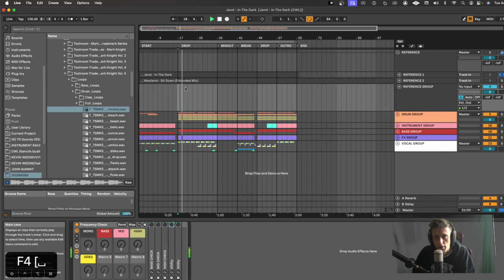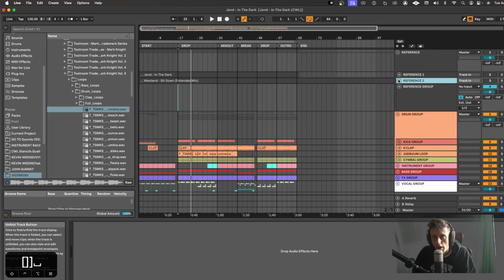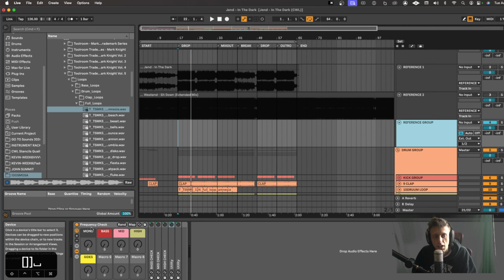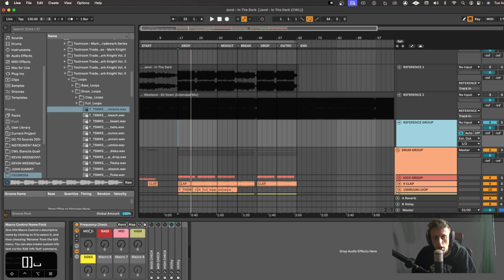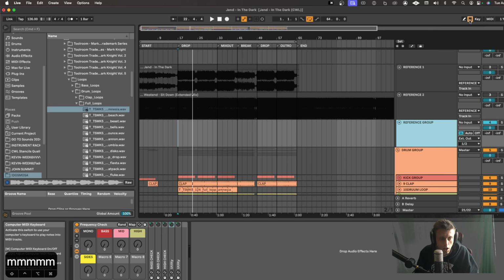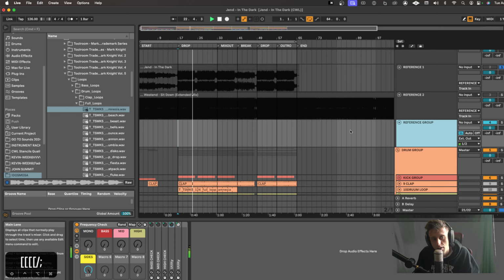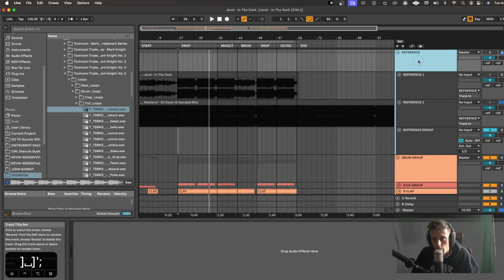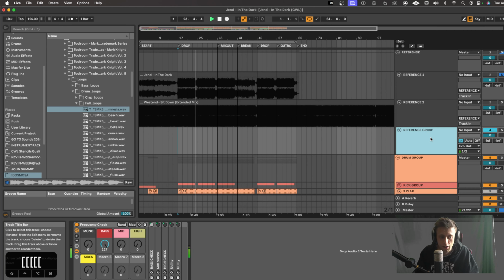How To Use CWL Template Functions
Description:

In this video, we go through the key commands specific to referencing in the Color With Live (CWL) template files and when to use them. This tutorial will help you streamline your workflow and enhance your music production process.

What You'll Learn:

How to use key commands for the CWL templates
Best practices for referencing in Ableton Live

Key Commands in templates:
[ = Solo Reference 1
] = Solo Reference 2
M = Mono
, = Solo Lows
. = Solo Mids
/ = Solo Highs
; = Solo Sides

Useful Links:

Visit colorwithlive.com for more resources and templates.